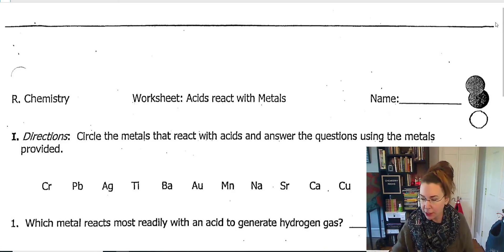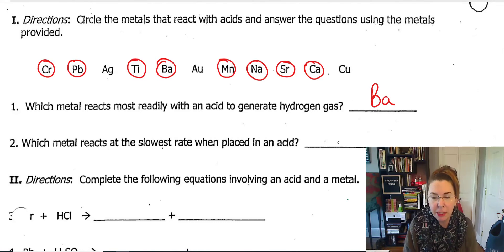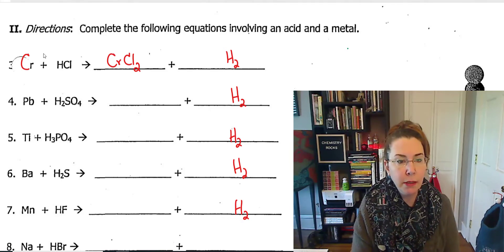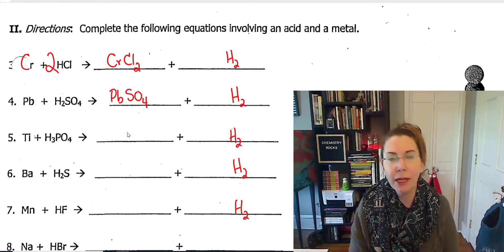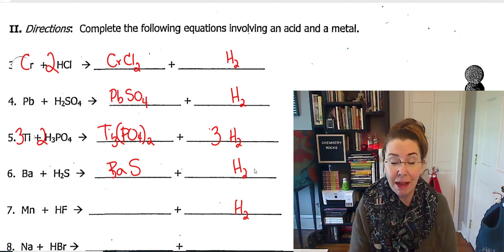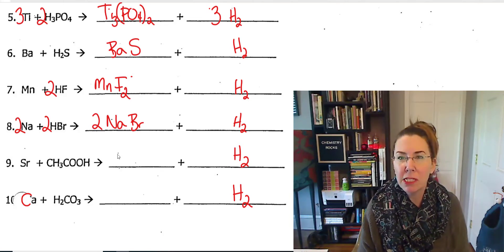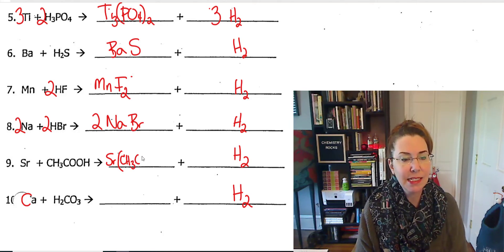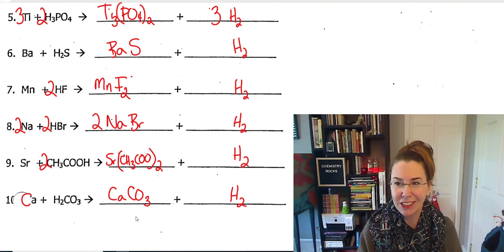Acids with Metals practice page Answers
This is an explanation of how to write out chemical equations for the reactions of acids with metals for my Regents Chemistry students.